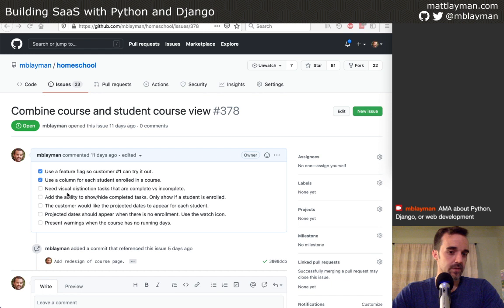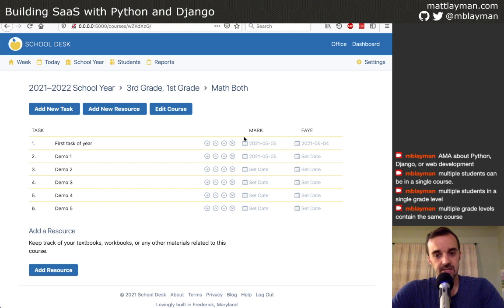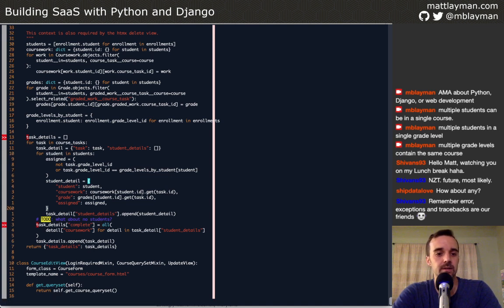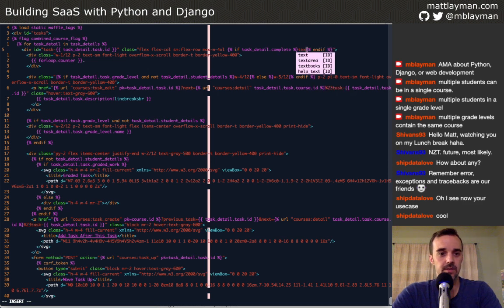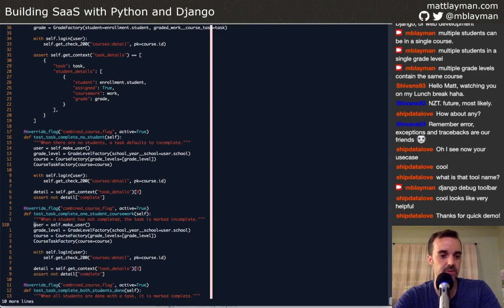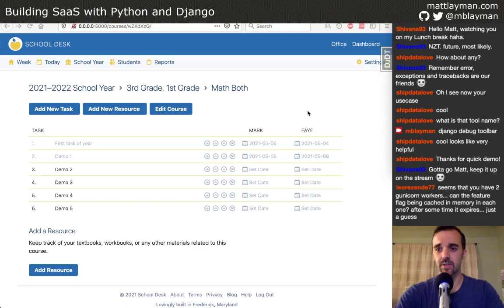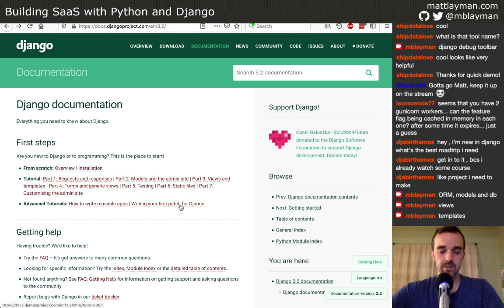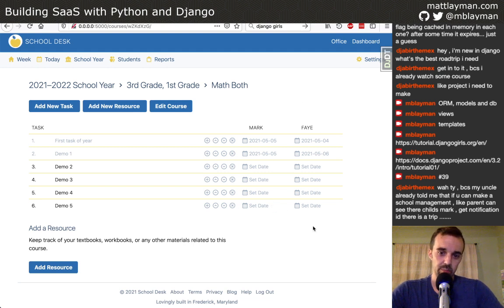Migrating Features - Building SaaS with Python and Django #102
In this episode, I continued to migrate features from an old page that I want to remove to a new page within the application.